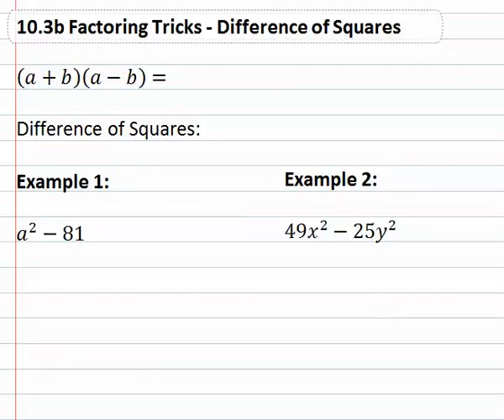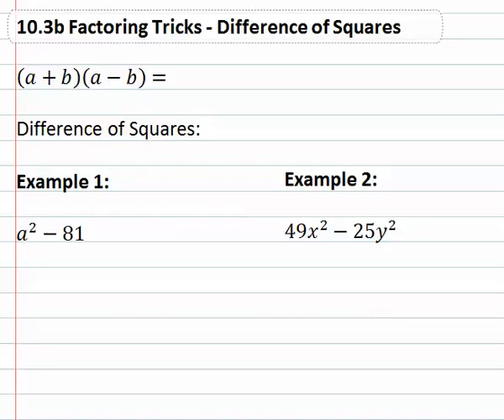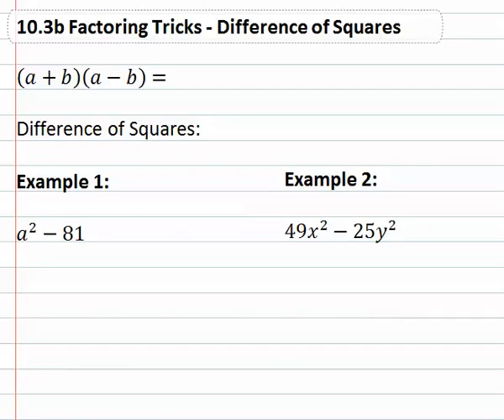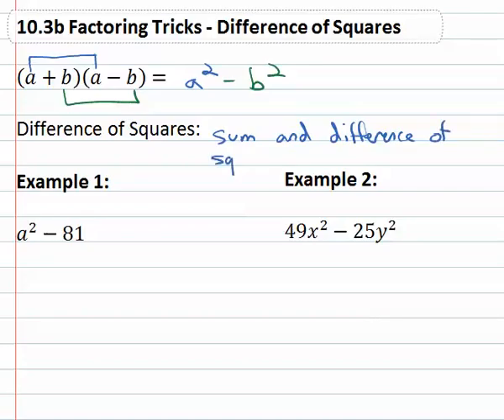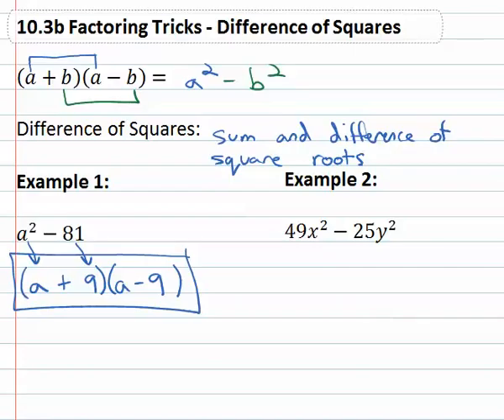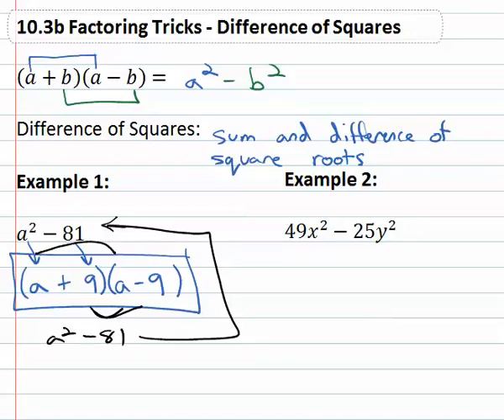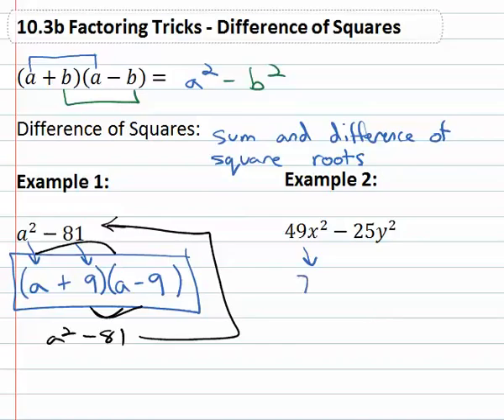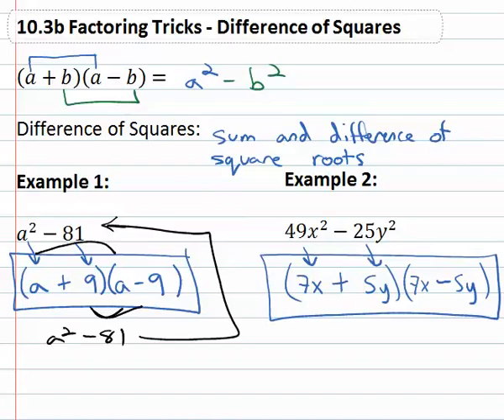10.3b Factoring Tricks - Difference of Squares